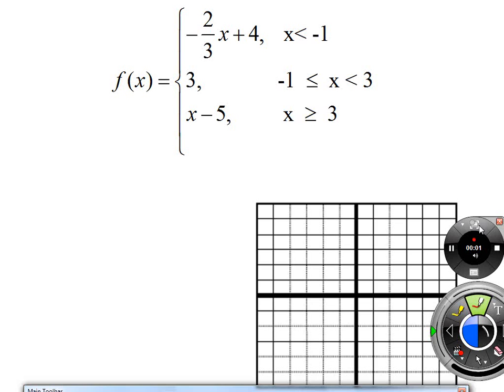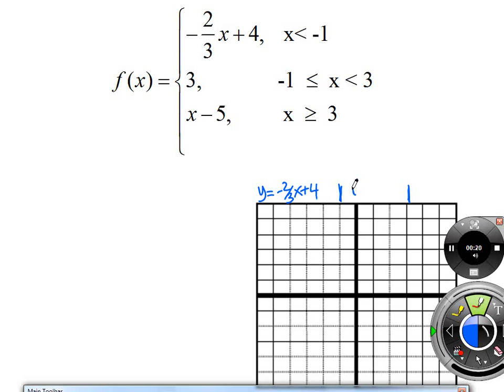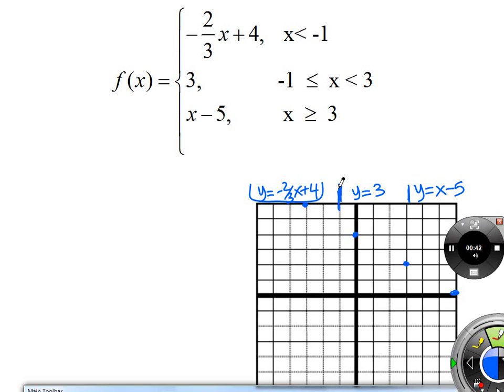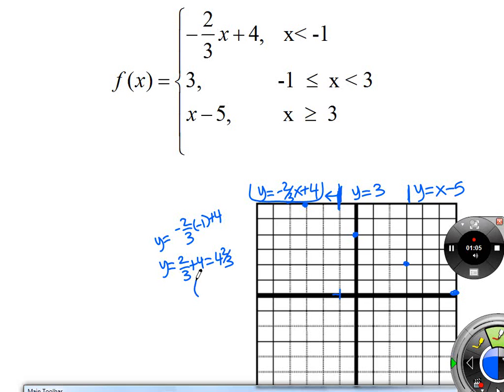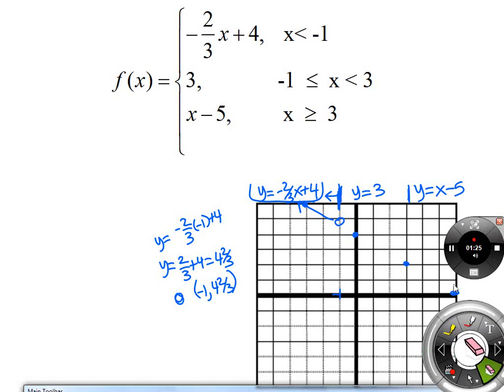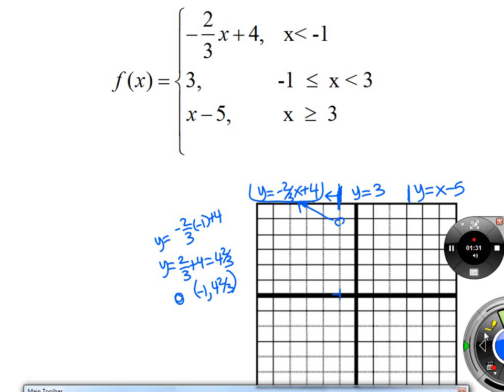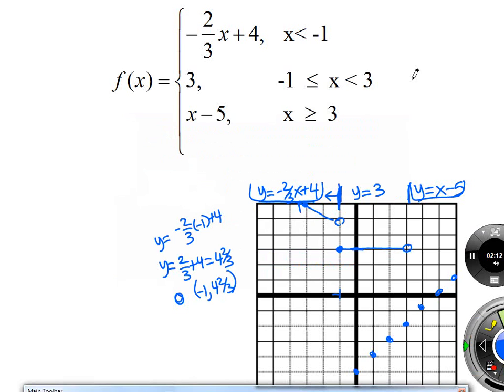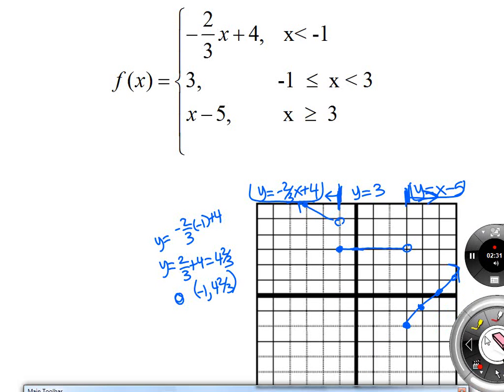piecewise function 2